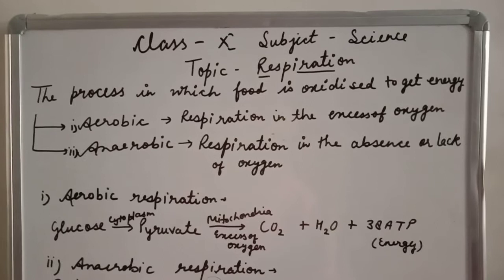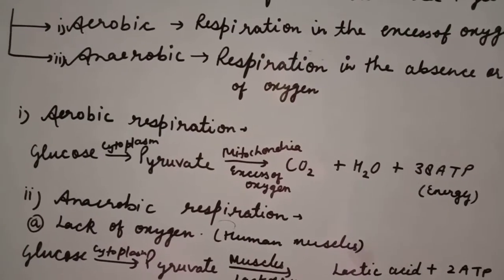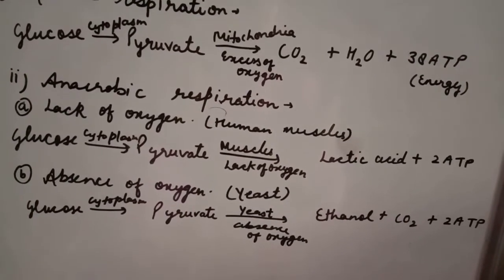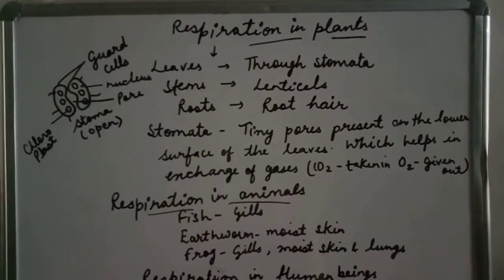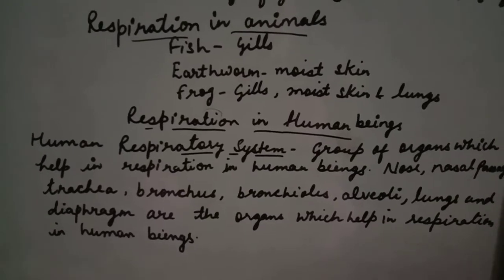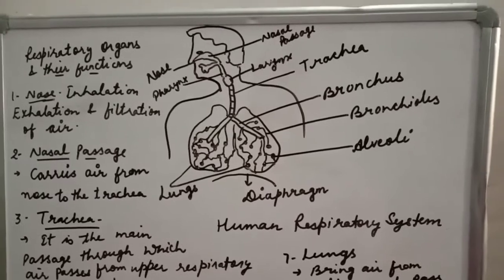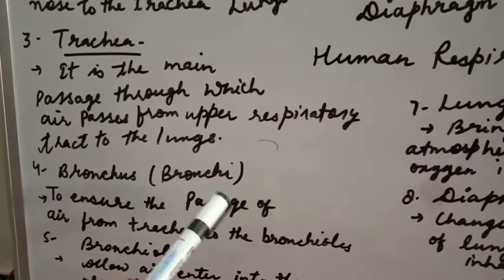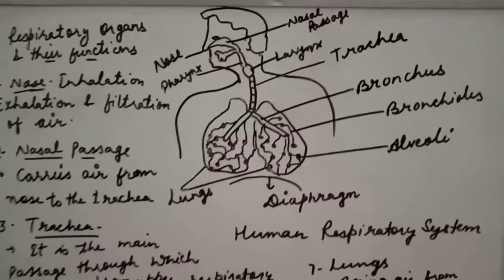Life processes - Respiration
This video will help you to understand Respiration , it's types and how does Respiration takes place in plants and animals